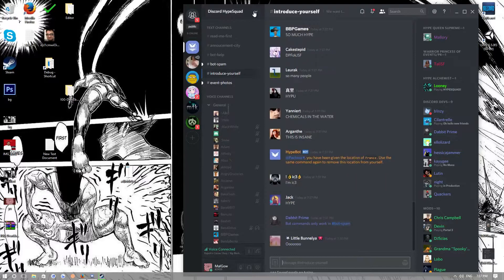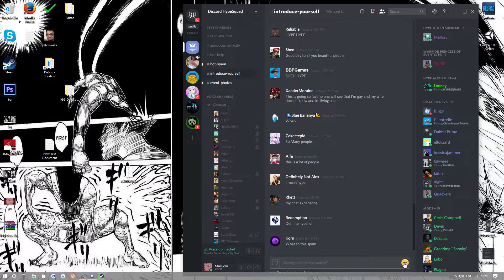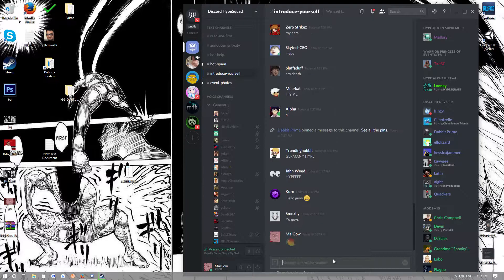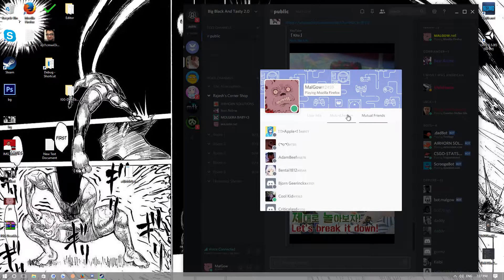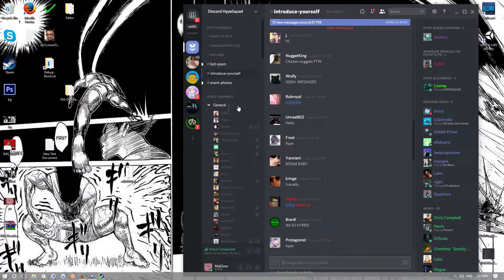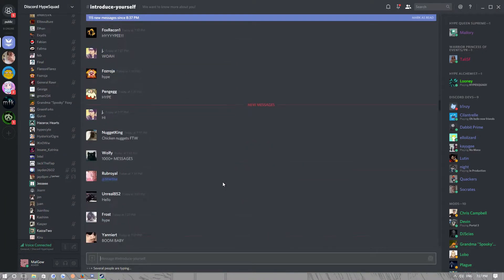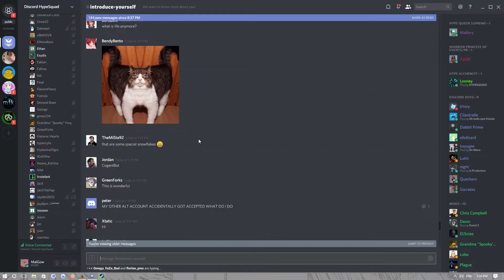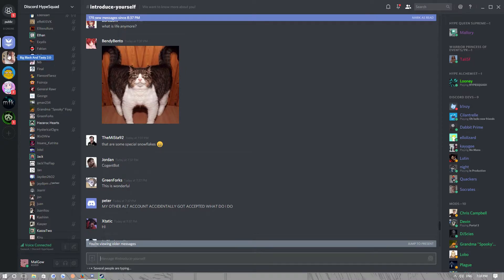DISCORDHYPESQUAD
the discord hypesquad server experience
very enjoyable